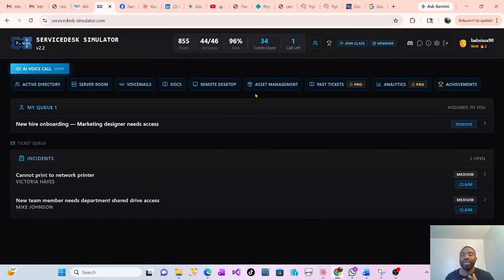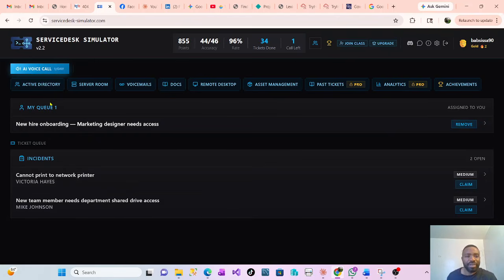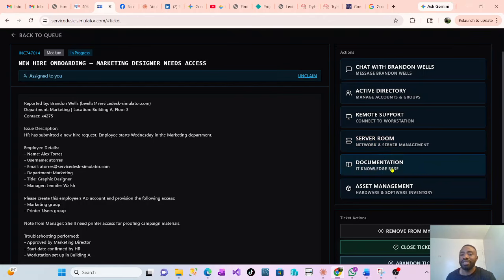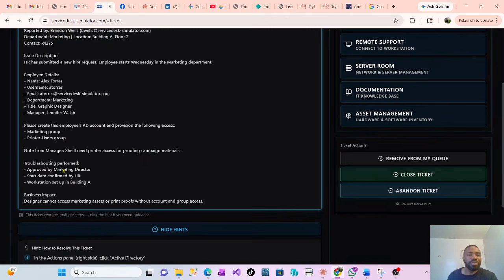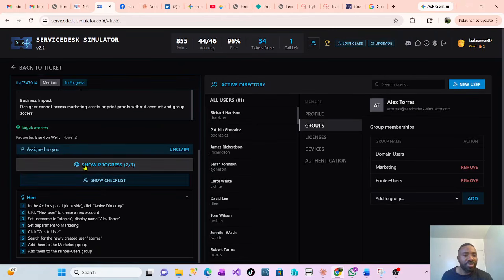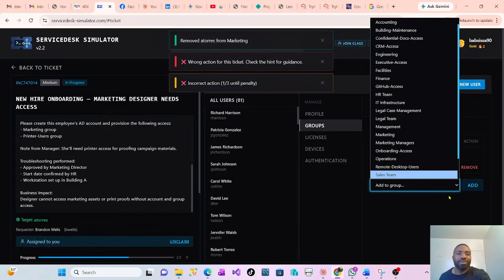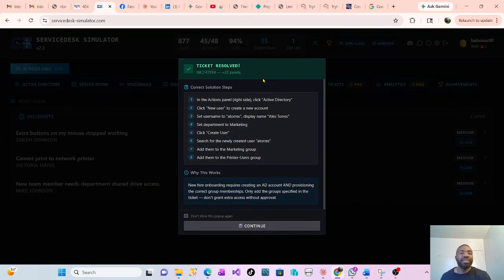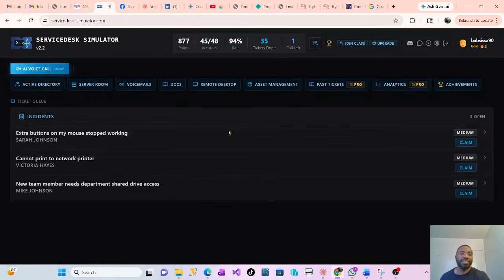How to Use ServiceDesk Simulator to Get Your First IT Help Desk Job in 2026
🖥️ New to IT support? This is the video you've been looking for!

In this tutorial, I walk you through ServiceDesk Simulator v2.2 — the
ultimate practice tool for anyone looking to break into IT help desk,
Level 1 support, or desktop support roles. No real company environment
needed — just you, your skills, and realistic IT tickets to solve!

🎯 In this video, I cover:
✅ Navigating the ServiceDesk Simulator dashboard
✅ How to claim and manage IT support tickets
✅ Working through a real "New Hire Onboarding" ticket step by step
✅ Using Active Directory to create user accounts and set permissions
✅ Adding users to the correct security groups (Marketing, Printer-Users)
✅ How the scoring and progress tracking system works
✅ What happens when you resolve a ticket correctly
✅ Tips to improve your accuracy and ticket completion rate

🔥 Whether you're studying for a CompTIA A+ exam, preparing for your
first IT job, or just want to sharpen your help desk skills —
ServiceDesk Simulator is one of the BEST free tools available, and
this video shows you exactly how to use it.

📌 WHO THIS IS FOR:
- IT beginners & career changers
- CompTIA A+ / ITF+ students
- Help desk job seekers
- Anyone learning Active Directory basics

⏱️ CHAPTERS:
0:00 – Introduction & Dashboard Overview
1:30 – Understanding the Ticket Queue
3:00 – Claiming a Ticket (New Hire Onboarding)
5:00 – Reading & Understanding the Ticket Details
7:00 – Using Active Directory to Create a User Account
9:30 – Assigning Groups & Permissions
11:00 – Resolving the Ticket & Reviewing the Solution

help you land your first tech job!

👍 LIKE this video if it helped you — it supports the channel and
helps other IT beginners find this content!

💬 COMMENT: What IT ticket are you struggling with? Drop it below
and I'll help!